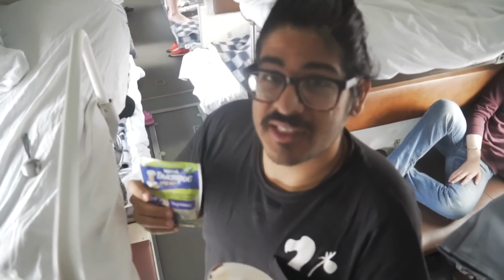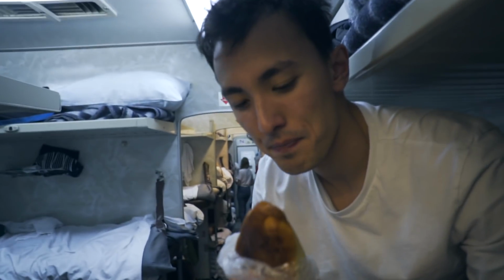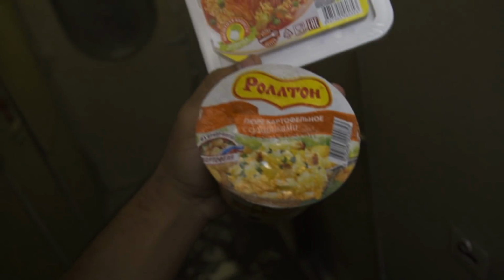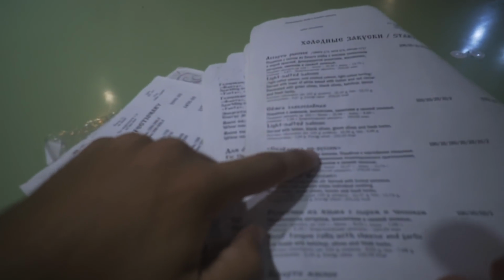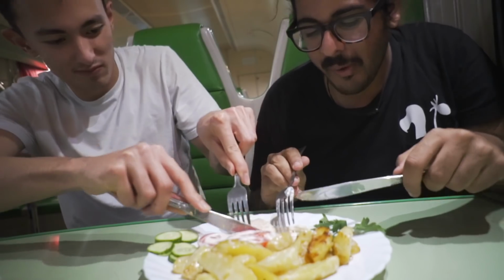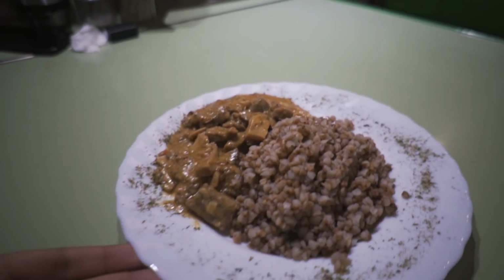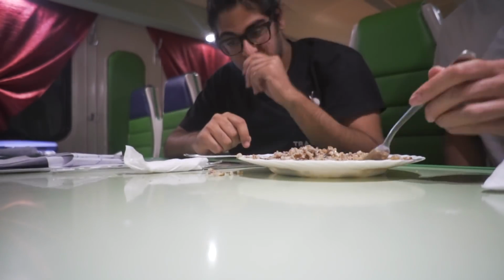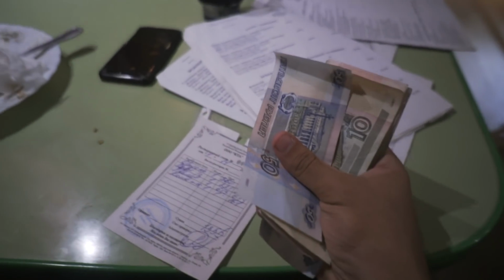TRANS SIBERIAN RAILWAY FOOD! - Food on the Trans Siberian Railway Journey!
///MUSIC///
Check 'em out for being awesome enough to let me use their music!

The Freak Fandango Orchestra!